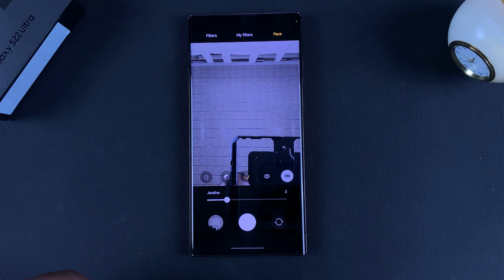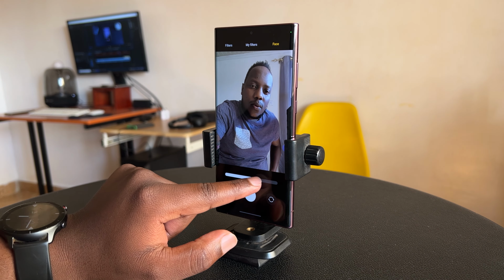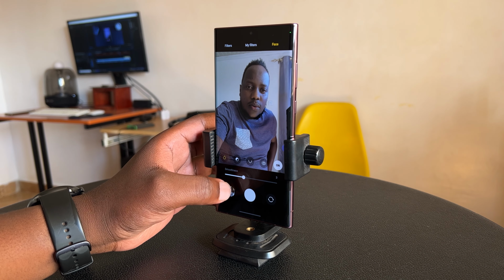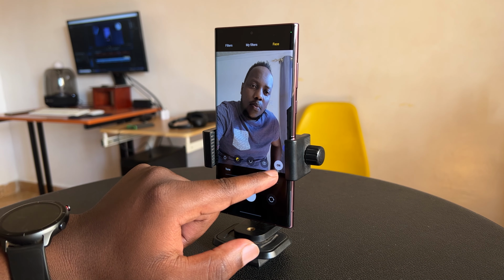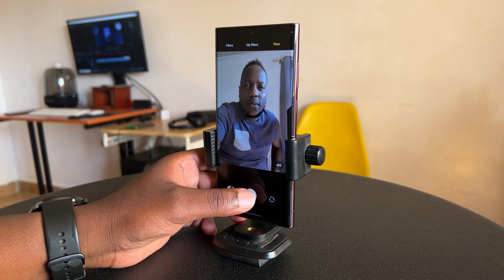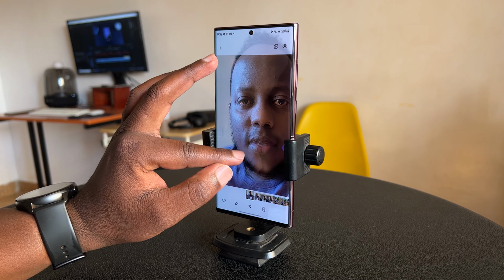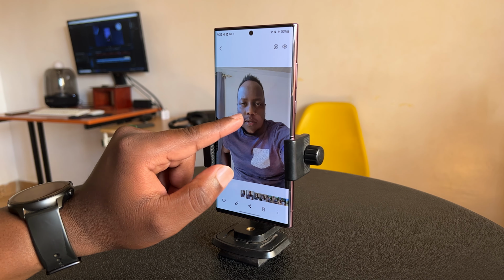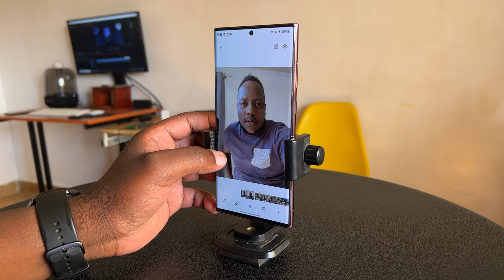Samsung Galaxy S22 Ultra - How To Remove Beauty Mode On Selfie Camera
Learn how to disable or turn off beauty mode from the Samsung Galaxy S22 Ultra.  There are default enhancements on the selfie camera app that smoothen your Face. You can easily turn those off.

Galaxy S22 Ultra (Factory Unlocked):

Cell Phone Tripod Adapter